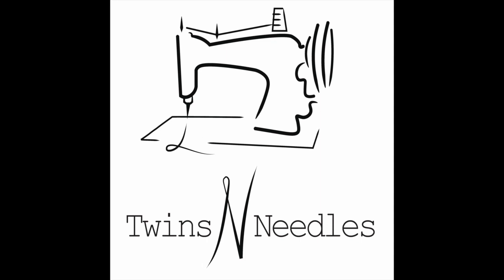Dressing Polly Beck, 1872, Part 1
Lisa and Lara discuss the base layers of 1870s fashion - before you even get into your corset, you still need something on, but what? We also talk about how preparing for this project challenged our own expectations and ideas about the past. Scandal-sensitive folks beware - we talk about pantaloons (and the absence of them.)

0:00 - Welcome!
2:42 - Lara rants for a bit about Edward Curtis and "authentic" Native American imagery
4:48 - Davy Crockett and costume in history as history
7:30 - James Mooney (February 10, 1861 – December 22, 1921)
8:25 - Lisa mentions the Oklahoma Room, which is on the 3rd floor of Central Library in Tulsa, OK
11:27 - Gilcrease Museum
12:02 - Marna Jean Davis' Book No Lady of Leisure
13:04 - Talking about undergarments under your corset
13:55 - Pantaloons and why we didn't make and don't wear them
14:42 - Bathroom challenges and historical clothing
18:47 - Bodiced petticoat, combination, whatever you want to call it, Lara's came from Recollections.
20:32 - Guest appearance by adorable kitty